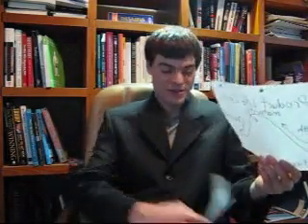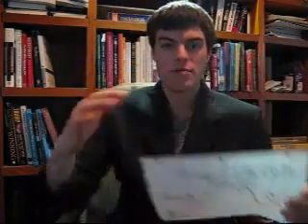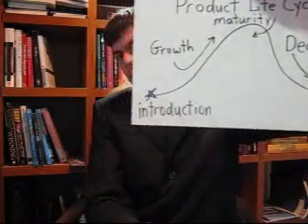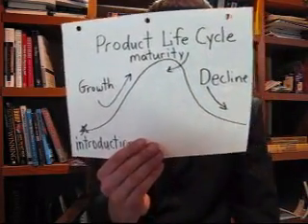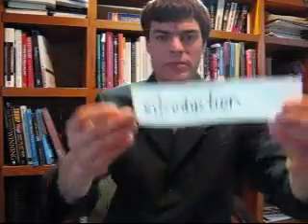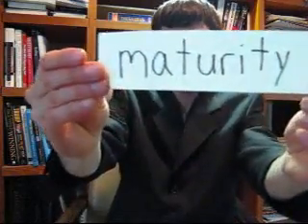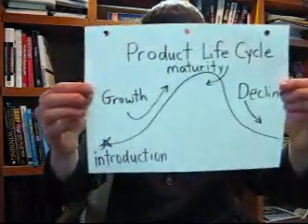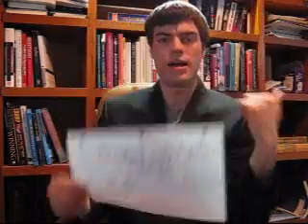Corso di inglese Business lezione 69 product life cycle